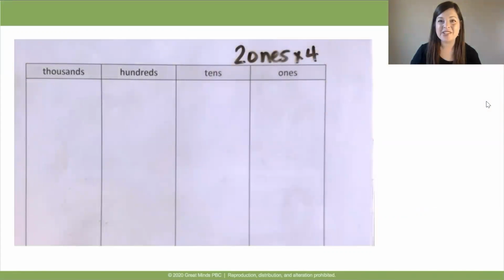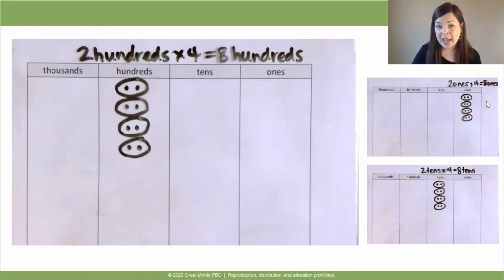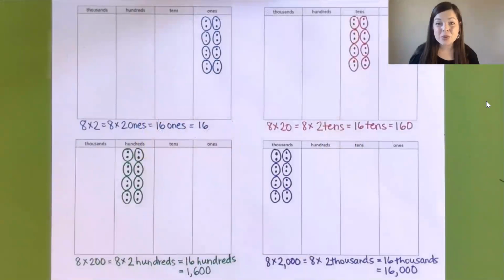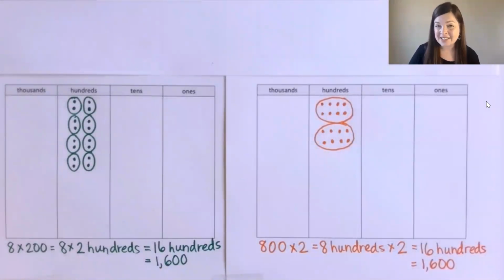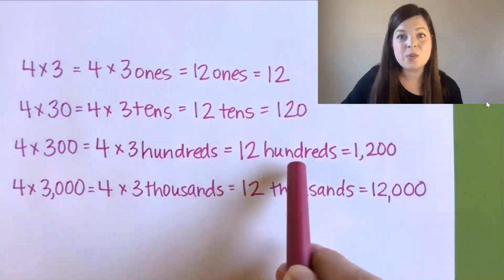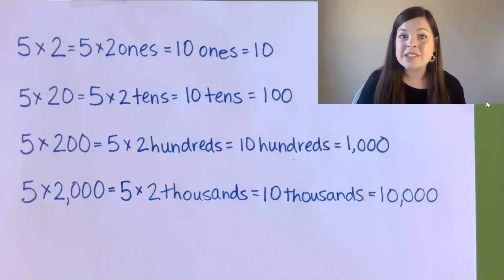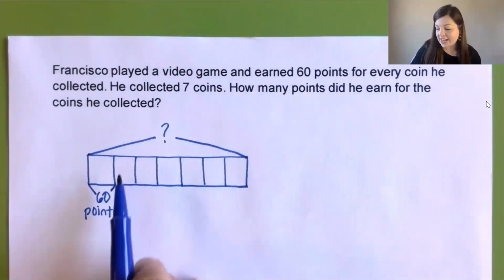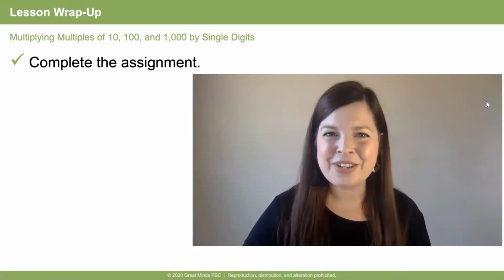M3L5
Module 3 Lesson 5 Video